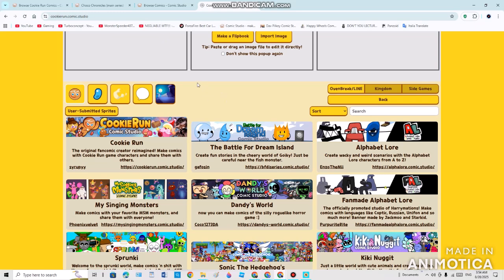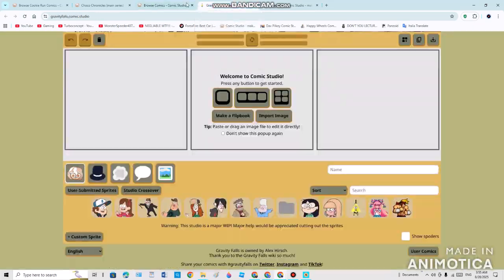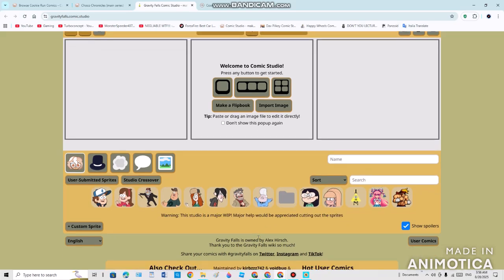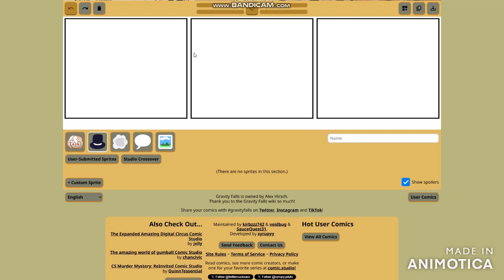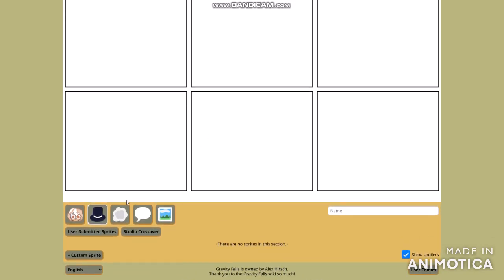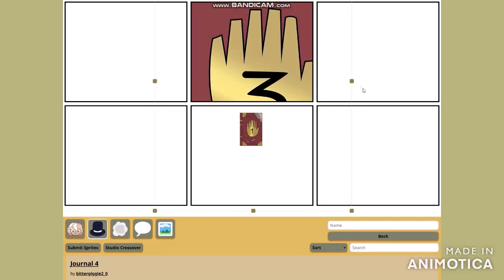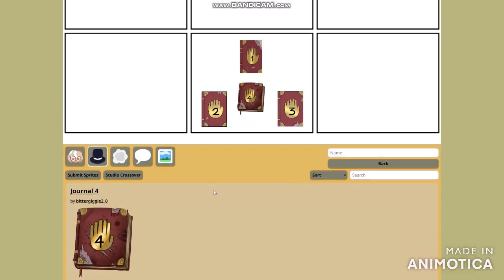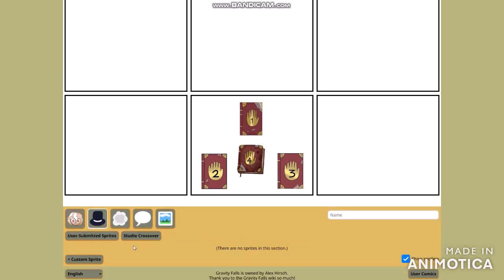Gravity Falls Comic Studio is a bizarre world fiction that you probably remember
this is where all of my siblings have watched almost every episodes about gravity falls
sometimes this look wonderful but not funny enough within the guys and others

BROFIST .

WARNING!

Good Night✌